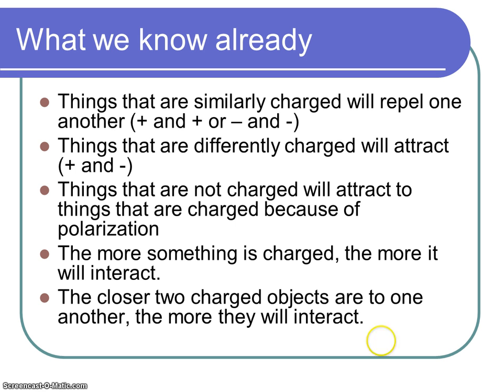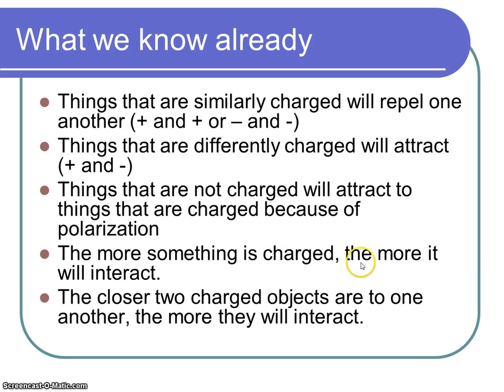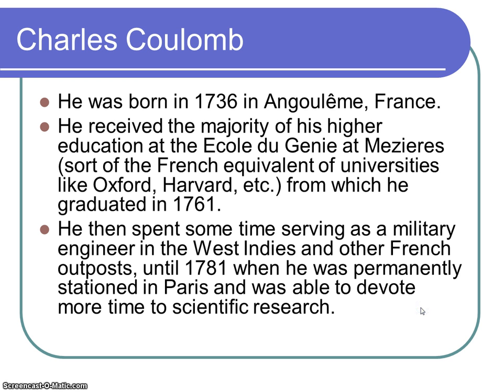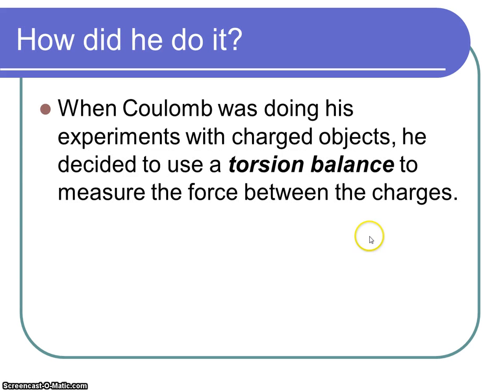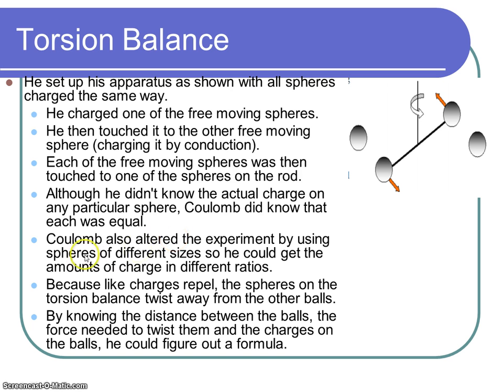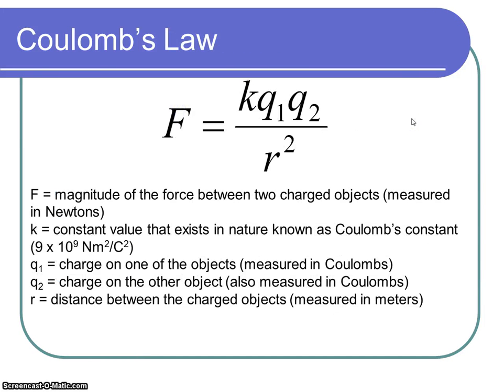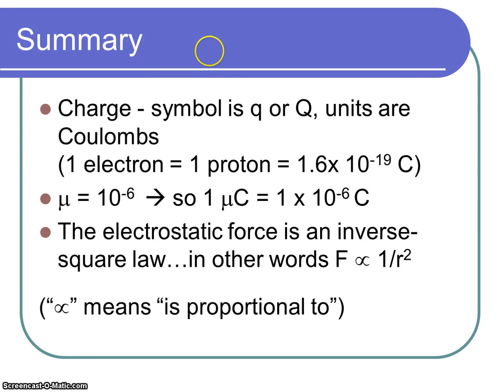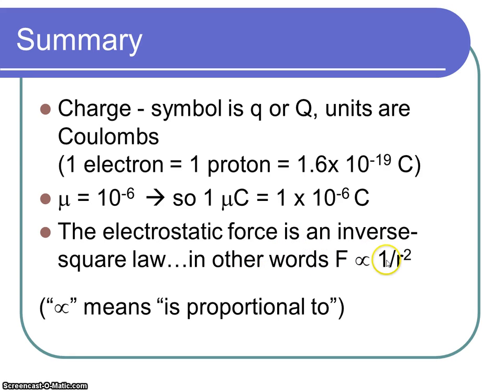Interactions Between Charged Objects